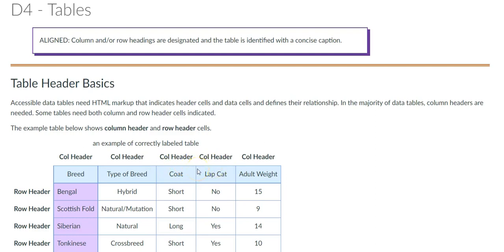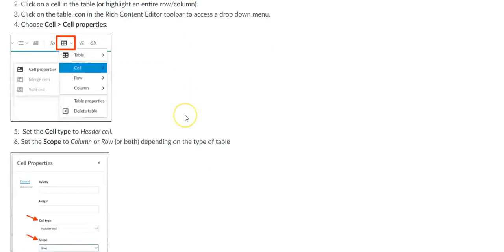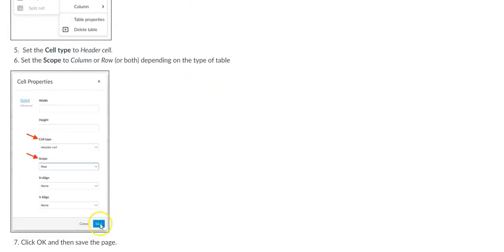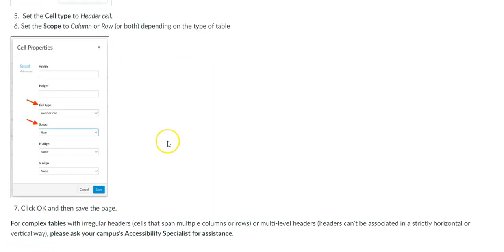D4: Tables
Column and/or row header cells are designated so that screen readers can
read table cells in the correct order. A table caption is included for more
complex tables.